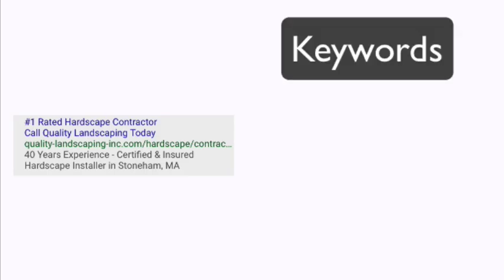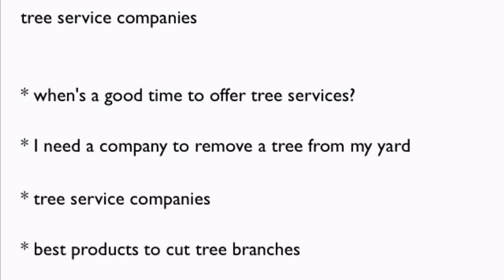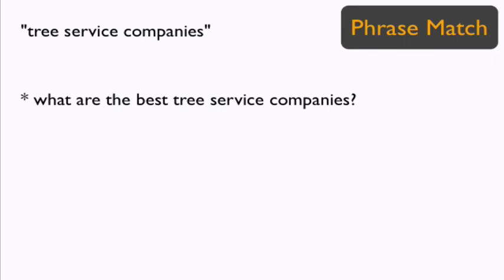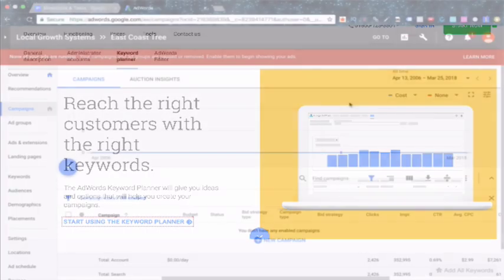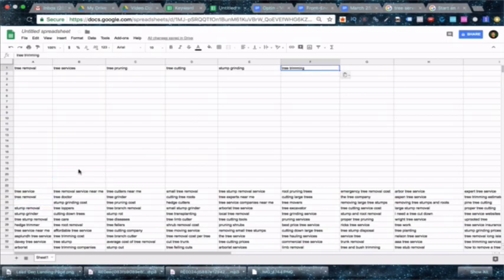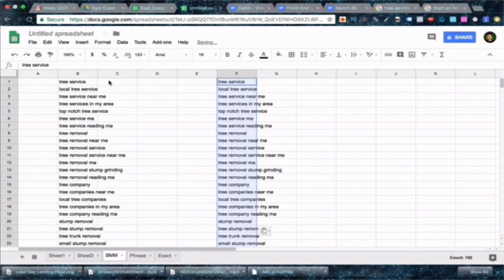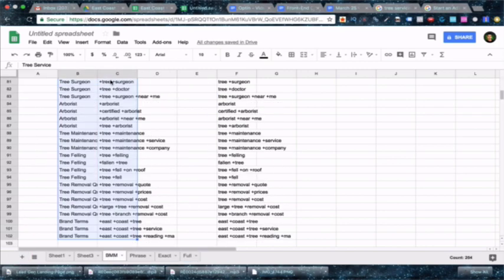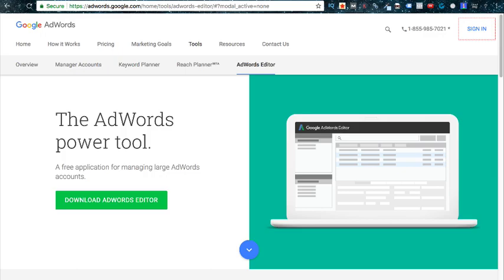Google Adwords Keyword Research for Call Only Advertising Campaigns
Learn How to Perform Effective Keyword Research to Create High Converting Call-Only Ad Campaigns in Google Adwords.